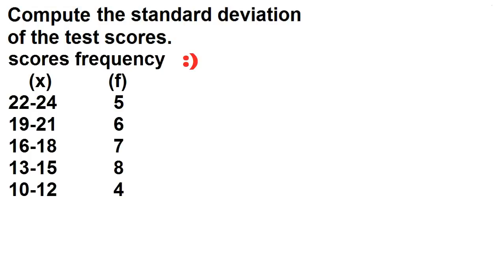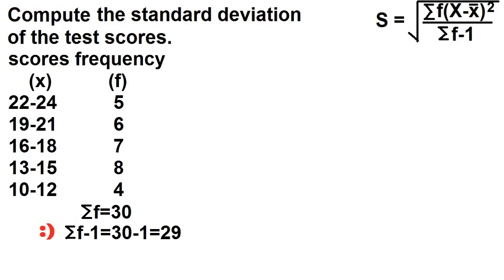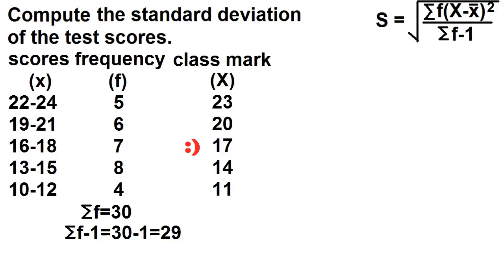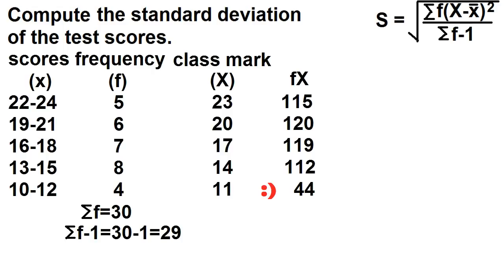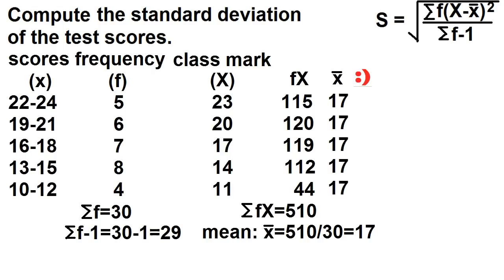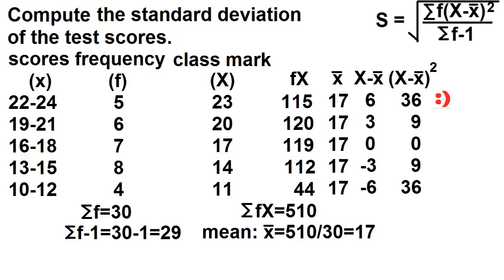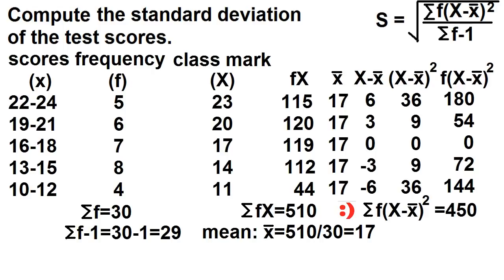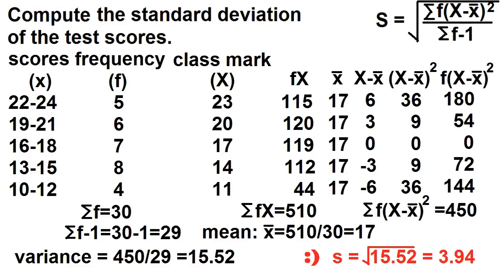standard deviation for grouped data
How to compute the standard deviation for grouped data.